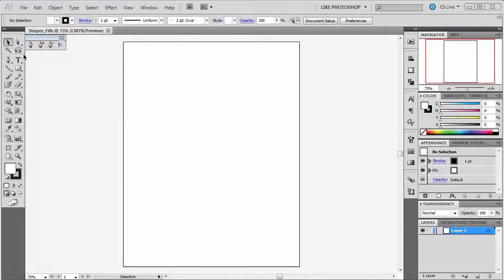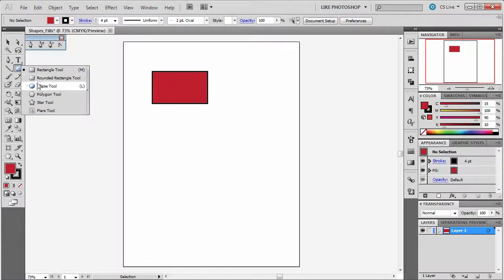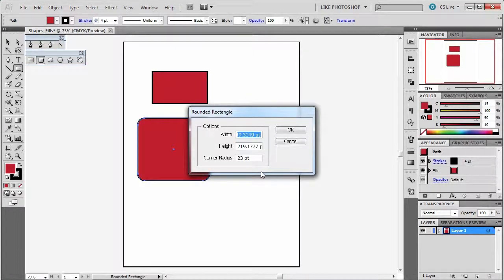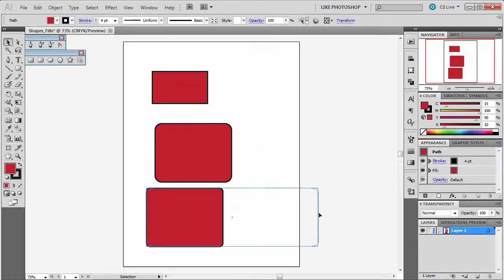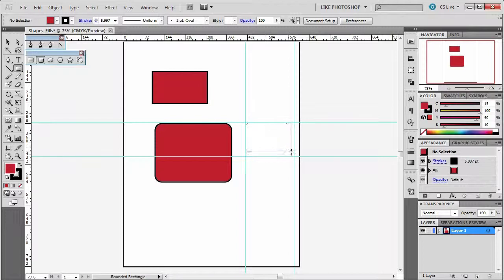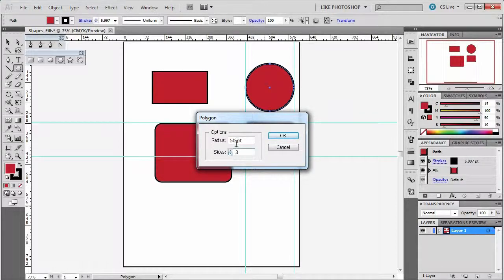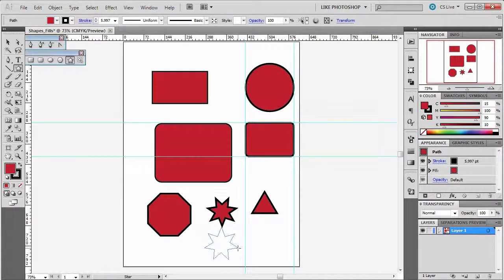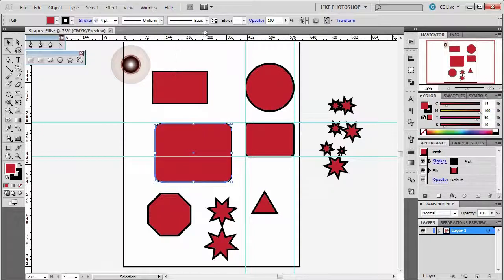011 AI CS5 Shapes